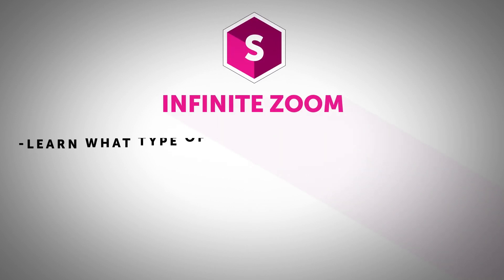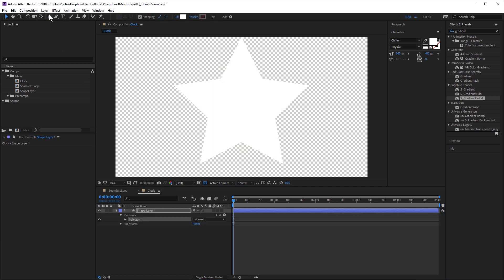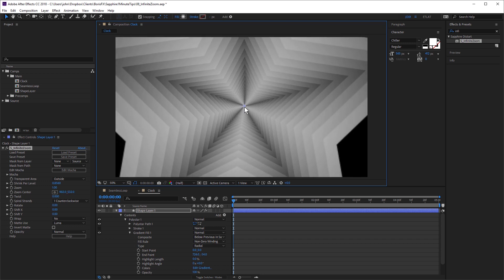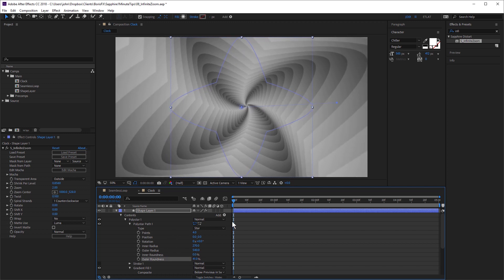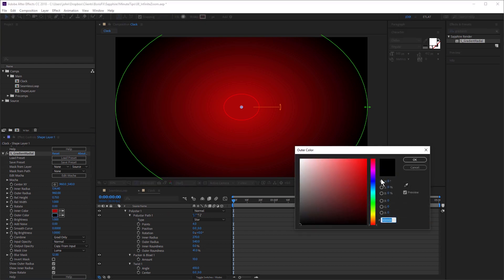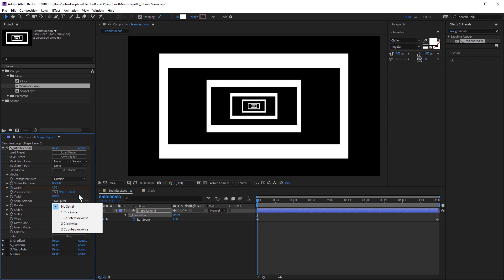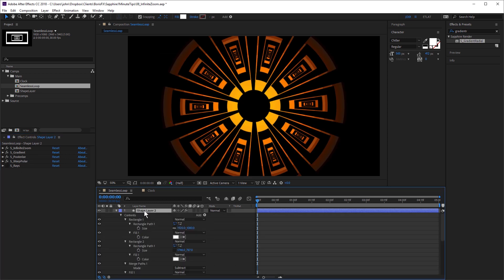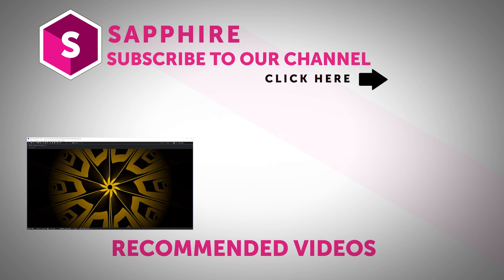How to Create an Infinite Zoom with Sapphire for Adobe After Effects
Motion graphics artist John Dickinson (Motionworks.net) shows just how easy it is to create stunning, trippy looks using Sapphire's Infinite Zoom effect with shape layers inside Adobe After Effects.

Transcription:
Hi everyone!
This is John Dickinson from motionworks.net back with another Sapphire tip for you. This time, we're going to take a look at the infinite zoom effect. Sapphire infinite zoom enables you to create some stunning looks quickly and easily. But when would you use it? Well, while it gives you some great results with footage such as with this clock-- if I just turn it on, you can see instantaneously
I had this really interesting look and if I adjust zoom level, I can create this really intricate zoom effect. The key to note though is that it works best with footage that has transparency either on the outside or on the inside such as a picture frame but you're not limited to using footage. I actually like to use shape layers. So what we're going to do is create a look using a shape layer. Just going to delete this layer and I'm going to add a star by double clicking the star tool-- just turn off the transparency grid here and I'm going to apply Sapphire infinite zoom. Now this is looking a little strange because the stars, white so I need to change the fill to radial gradient. So making sure that gradient fill is selected. I can just drag this handle and I can adjust that gradient.
So now, we're seeing a result. So now I can come over to infinite zoom and adjust the shrink per level, just increase that. And we're starting to get this really nice almost 3D look and if I click and drag the zoom center, you can see that's really quite impressive. Shape layers have a replicator but that's only in 2D. Here with infinite zoom, you can get this 3D effect. We can also adjust the twist value. Something like this-- just going to zoom in a little bit more here. And, of course, once you had this set up, you can go ahead and you can adjust your star. So I can change the amount of points on the star by increasing or decreasing them. I can play with the inner and outer radius and the roundness to more of a curved look. I can also add other operators things like pucker and bloat. It's just outside the viewable area here. And if I adjust that, I can change look again. Next, let's try twist-- that's also just outside the viewable area. I'm going to give that a really big value so we get this circular look. Something like that. Now I want to colorize this so I'm going to use Sapphire's gradient radial effect. I'm going to change inner color to red and outer color to blue. And just combine that using the overlay blend mode. So you can see very quickly by combining shape layers with the Sapphire infinite zoom effect, I can create some really beautiful looks. And as I mentioned, it also works really well with frames. Here, I've got another shape layer. I'm just using a couple of rectangles with the merge paths operator to create the frame and I've got Sapphire infinite zoom applied. But this time, I've created a seamless loop. And the key to create a seamless loop with infinite zoom is to make sure that spiral strands is set to no spiral and that rotate is set to zero. So you can see, I've set a keyframe at zero seconds with the value of one and I set a keyframe at the end of the comp with the value of five and that gives me a seamless loop. And you could have it animating slower or faster depending on the value you set for that second keyframe. So that's a really good base. I actually made some adjustments to this by first applying Sapphire gradient just to colorize it, then I use Sapphire posterize just to create some bars. Sapphire warp polar to give this a circular look and if I come down, press U twice on the keyboard to see the change parameters, I can adjust some of these settings to change the look. So once again, you have loads of flexibility because shape layers have so many parameters. But because I've got this seamless loop set up, that's still in play so any changes I make are still going to be seamless when I play this back. So as you can see, combining infinite zoom with shape layers can actually give you some great results. Also, follow Boris FX on YouTube, Facebook, and Twitter to stay up-to-date with the latest information and training materials on Sapphire, Continuum, Mocha Pro and all the Boris FX products. For now, this is John Dickinson from motionworks.net. Have fun and I'll see you in another tip.